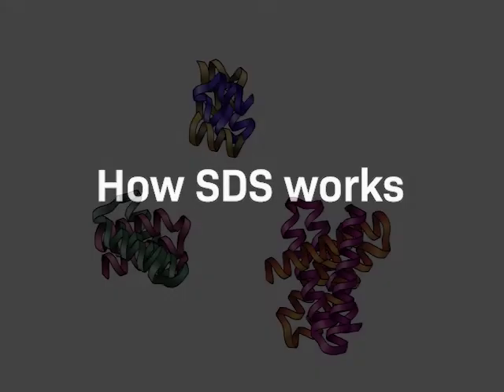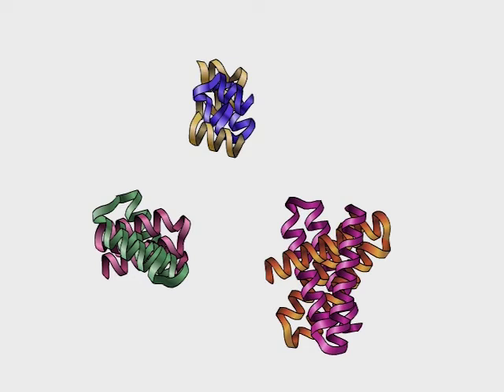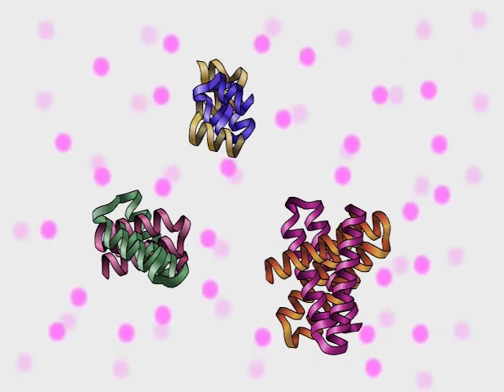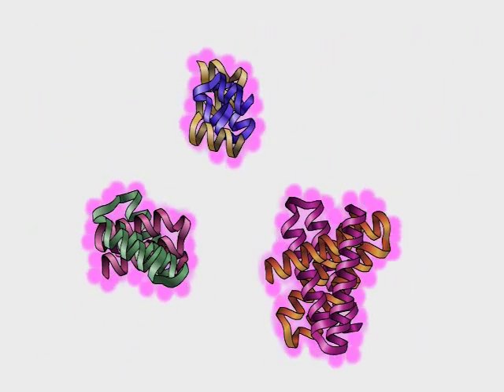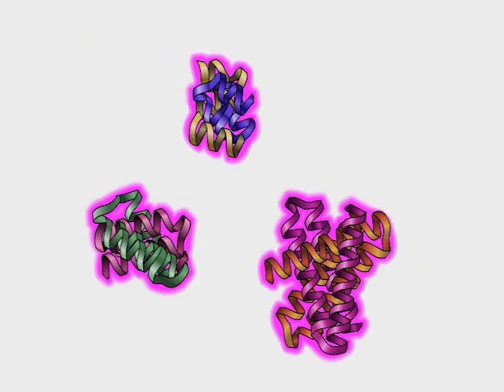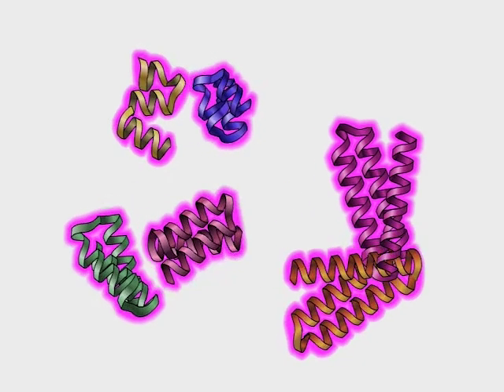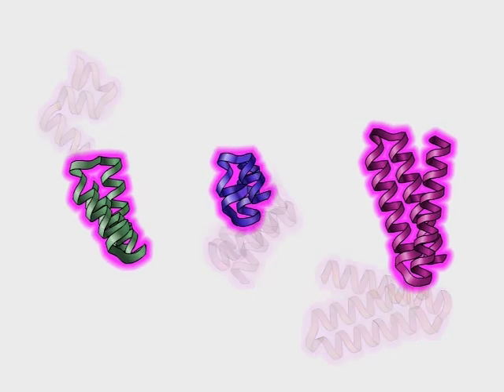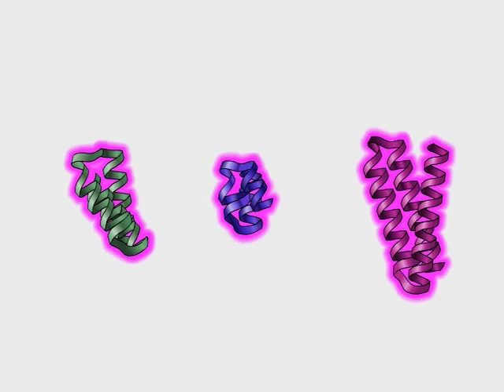How SDS Works (Life Sciences Outreach, Harvard University)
This animation was created by the Life Sciences Outreach program at Harvard University. It shows how SDS and reducing agents work to denature proteins for further analysis.